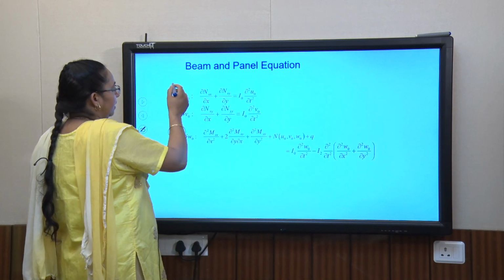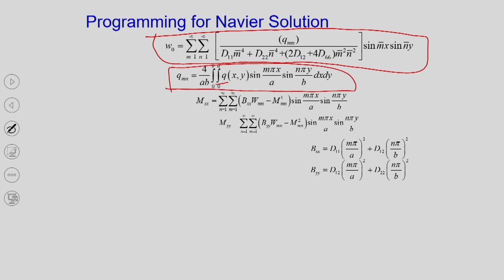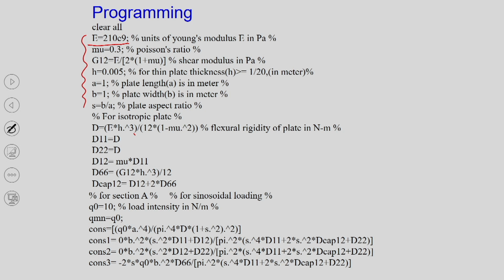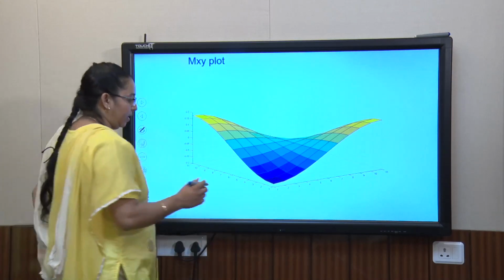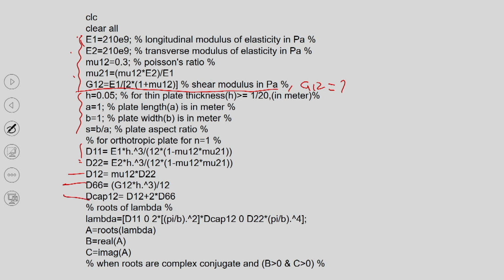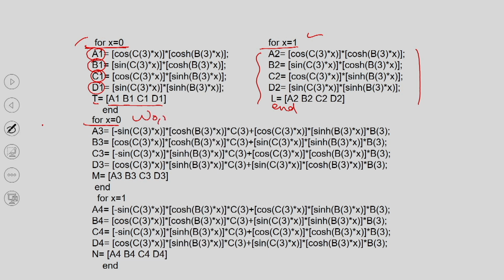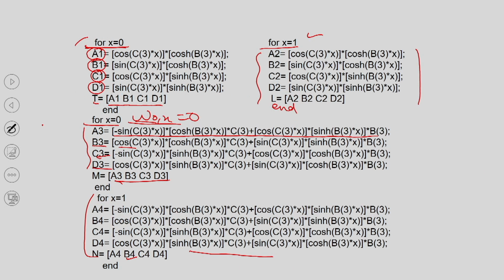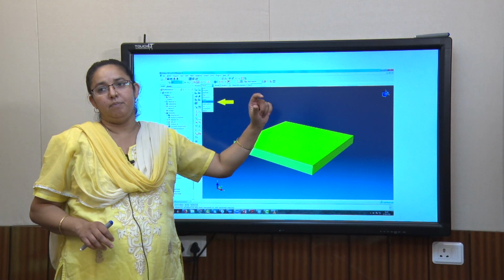Lec 10: Matlab coding & ABAQUS